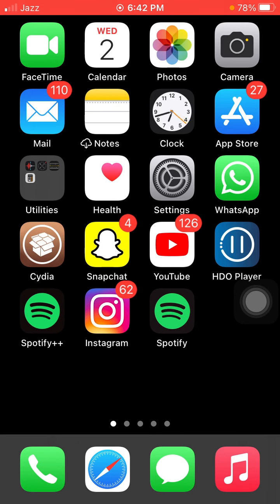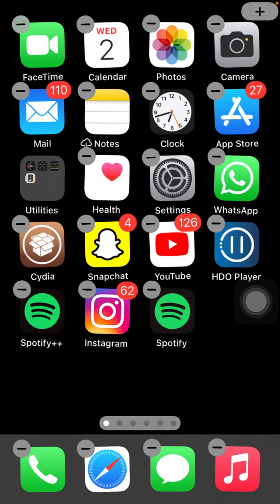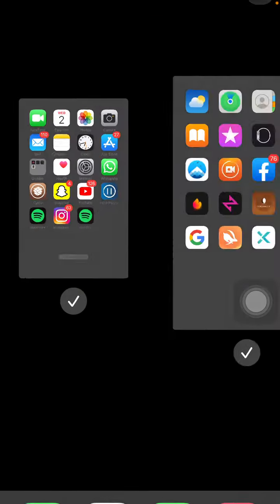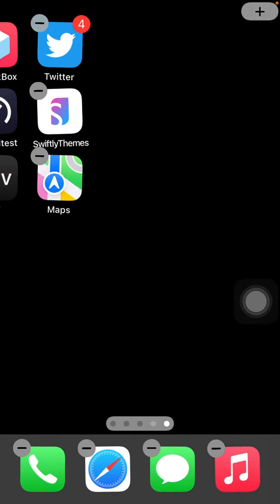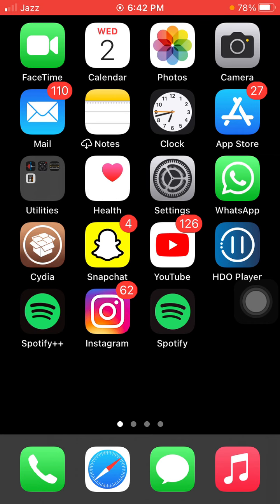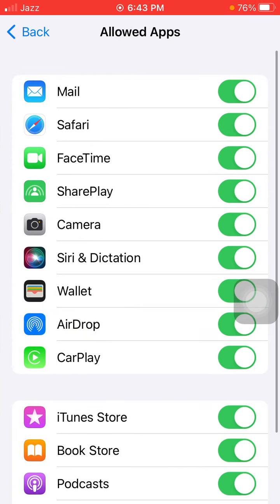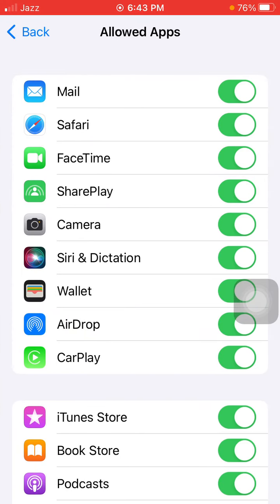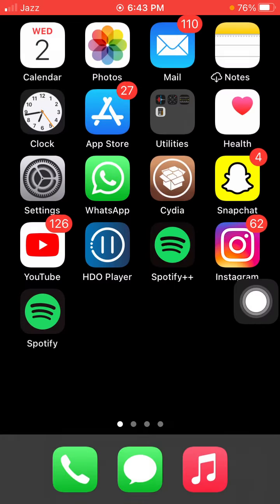How to hide apps in any iPhone || How to lock apps in iPhone and iPad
Cydia App No Jailbreak
how to hide apps on iphone 6
how to hide apps on iphone 7
how to hide apps on iphone on home screen
how to hide app on iphone
how to hide apps on iphone 8
how to hide apps on iphone 11
best app to hide apps on iphone
how to hide apps on iphone using shortcuts